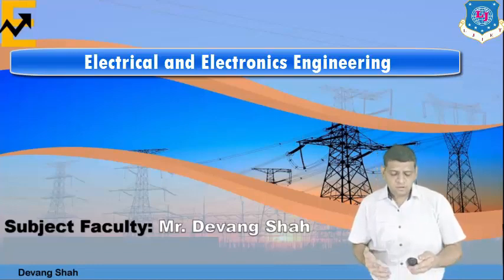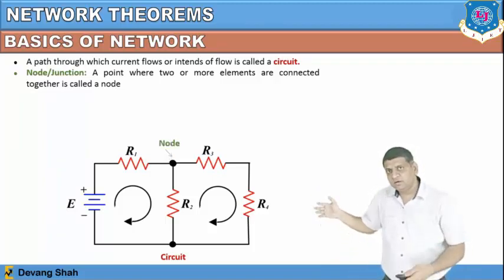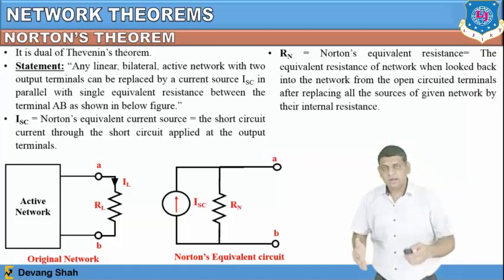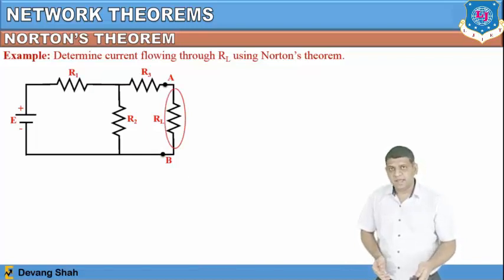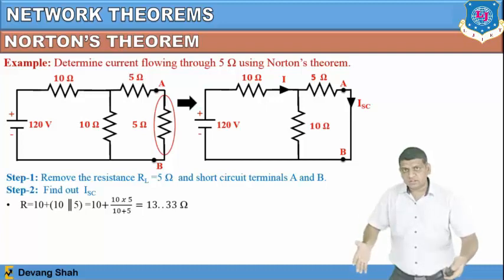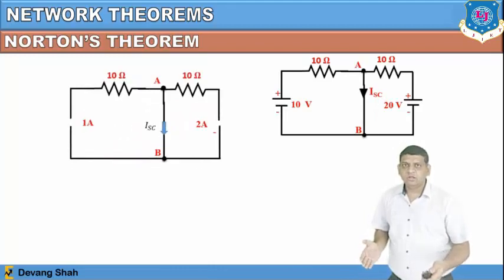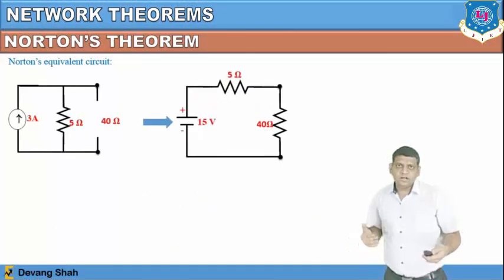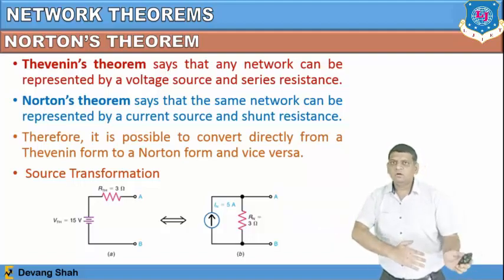Lec-06 Norton's Theorem and Source Transformation| Electrical & Electronics Eng| First Year Eng